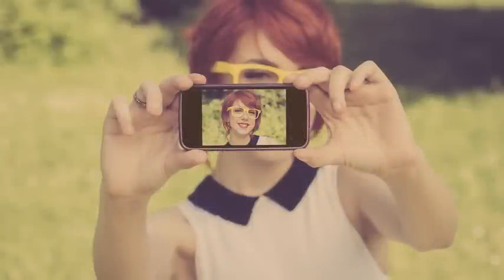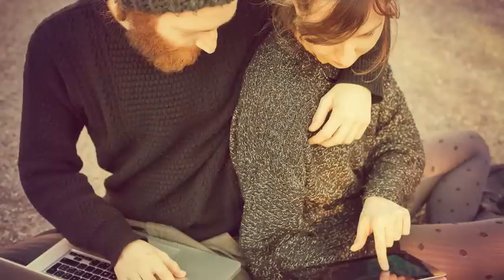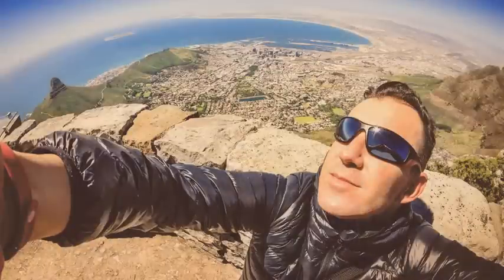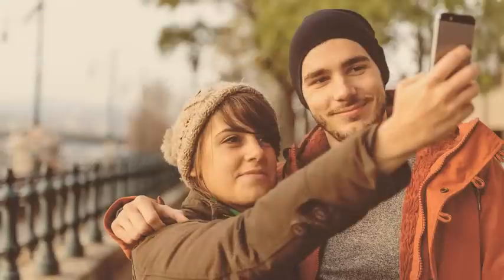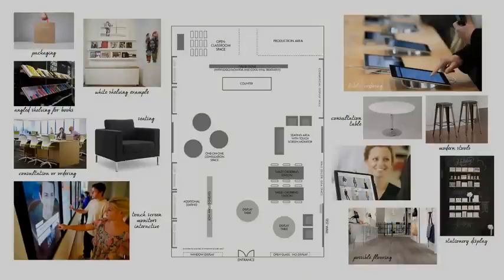What is The Vision Project?